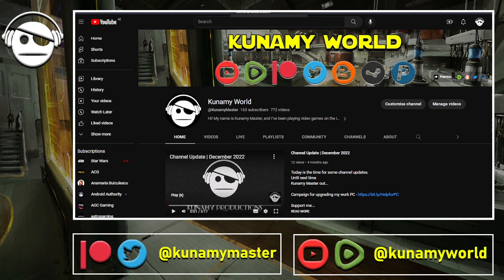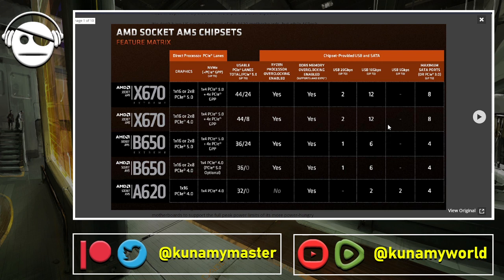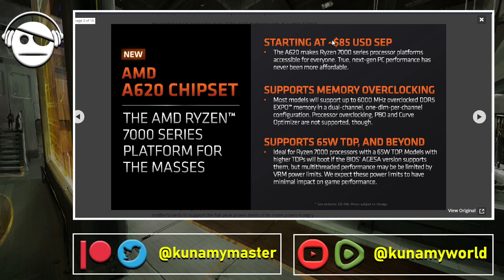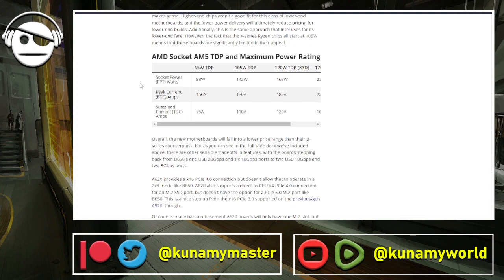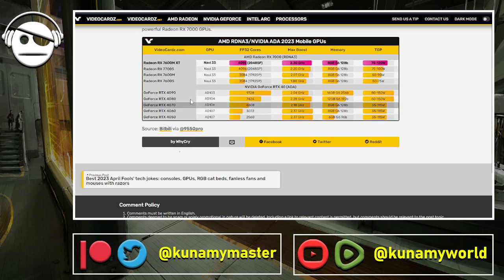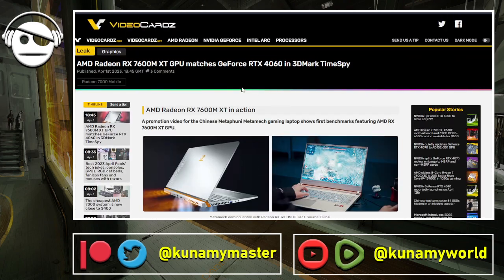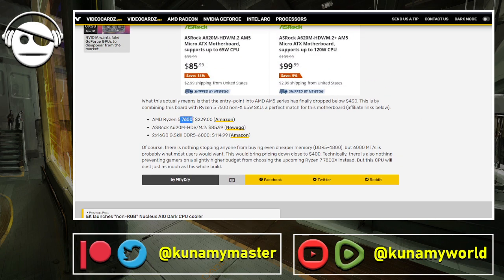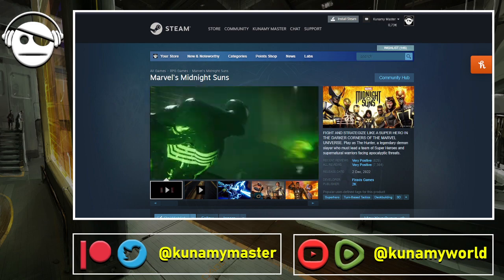Gaming News | A620 features | RX7600M XT | Aprils fool | Midnight Suns Deal | 02 APR 2023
We got official details of the features of A620 Motherboards.
RX 7600M XT performance is on par with RTX 4060.
April fools tech nonsense.
Midnight Suns Deal on STEAM.
Until next time
Kunamy Master out...

Crypto Support:
BTC - 32oeW1Cmprpt7HVuCZmYwTPx4ACNJF9qiY
BAT - 0x9F7Ae23F158999F2A260d5164B364A7F5c5660FD